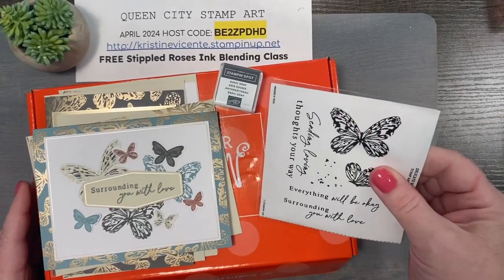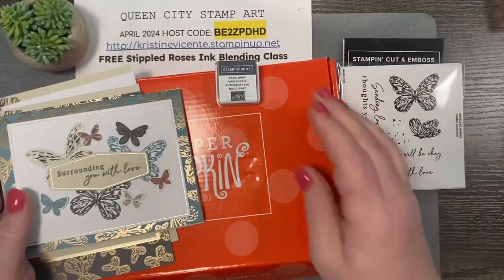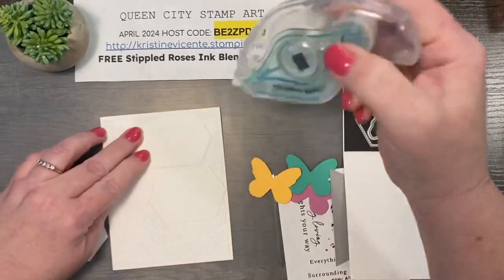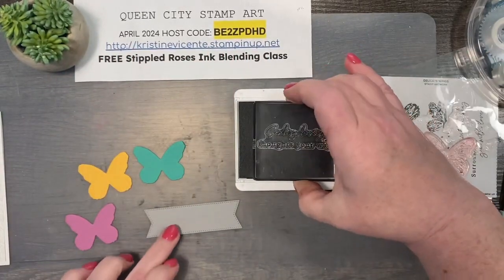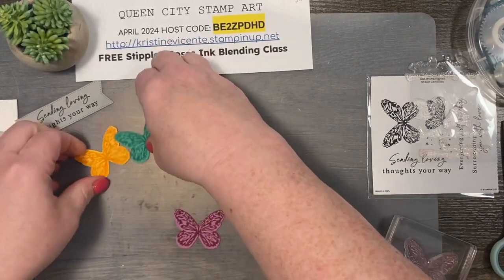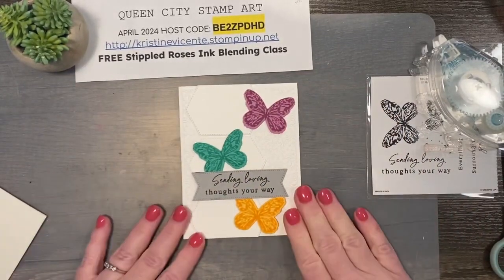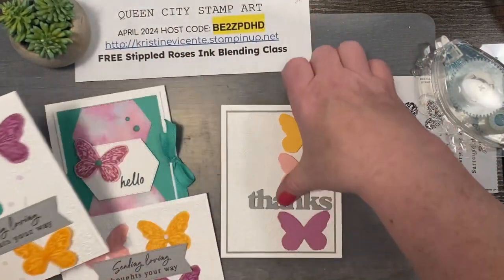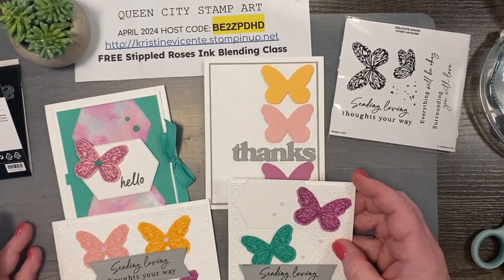Paper Pumpkin Extra - Delicate Wings - April 2024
For a closer look at this card and a few other cards I created using these products, please visit:
and click on the BLOG tab

ABOUT THE ARTIST:  My name is Kristine Vicente and I’m an Independent Demonstrator with Stampin’ Up! I live in NC with my husband, Joe, our long-haired Dachshund puppy, Katie, and our sweet kitty, Sammi.

I have been a demonstrator with Stampin’ Up! since June, 2019, so I stamp just about every day. I love to stamp because it gives me that “Christmas morning” feeling whenever I step into my craft room, and enjoy sharing my creations, hoping to inspire others! In addition to stamping, and when I’m not working my other job, I spend time reading, crocheting, embroidery, gardening, scrapbooking, taking pictures of everyday life, yoga, and I love beach vacations.

I offer boxed classes “to-go” that include Stampin’ Up! Products and exclusive video tutorials for class participants.

If you’re looking for DISCOUNTED, retired Stampin’ Up! Stamp sets and bundles you can find those HERE in my Etsy Shop